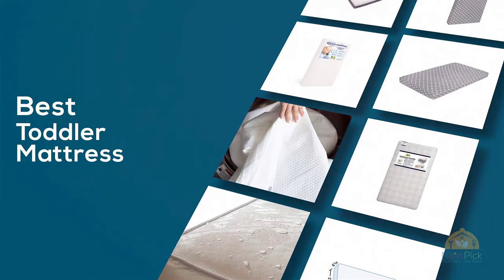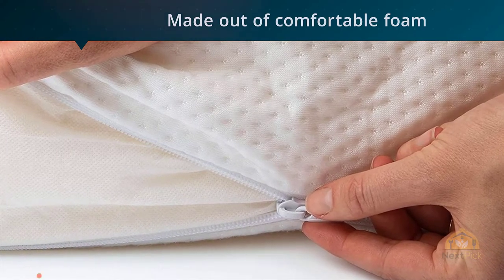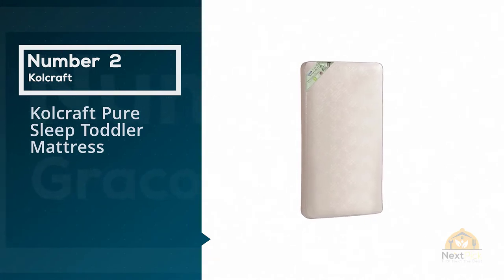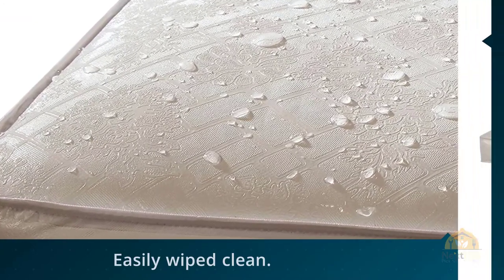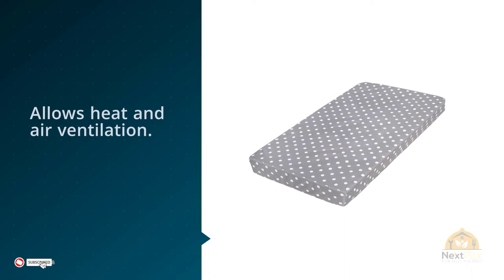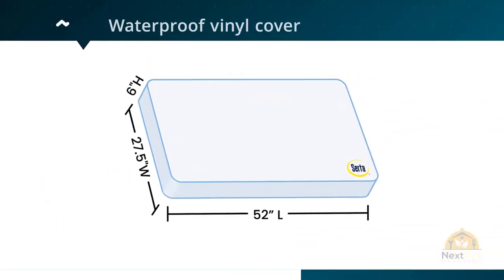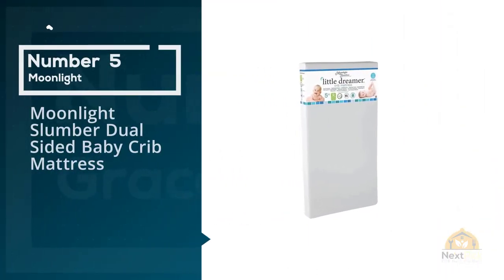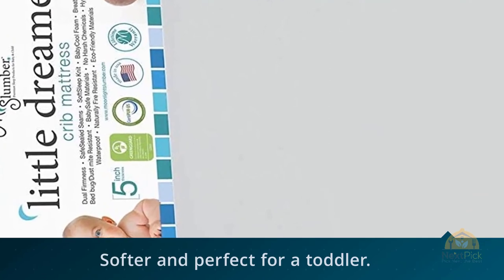Top 5 Best Toddler Mattress Review in 2024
Best toddler mattress featured in this video:
0:22 No.1. Graco Premium Foam Toddler Mattress
1:06 No.2. Kolcraft Pure Sleep Toddler Mattress
1:52 No.3. Milliard Hypoallergenic Toddler Bed Mattress
2:36 No.4. Serta Tranquility Eco Toddler Mattress
3:24 No.5. Moonlight Slumber Dual Sided Baby Crib Mattress

What is a toddler mattress?

A toddler bed is a little bed intended for toddlers. A kid becomes fit for getting away from a newborn child bed around one and a half or two years old, at which they are regularly changed to a toddler bed. They become excessively huge for a toddler bed between the ages of five and seven years, and will at that point progress to a conventional bed.

Ordinarily, toddler beds have low side rails (bed sides, perhaps removable) on each side to forestall unplanned turning out of the bed while snoozing, as opposed to being completely encased like a newborn child bed. A toddler bed is low to the ground to encourage sheltered and simple section and exit for the inhabitant. The mattress in a toddler bed is regularly a similar size as that in a baby bed. By and large toddler beds go from 70 centimeters (28 in) x 140 centimeters (55 in) to 78 centimeters (31 in) x 180 centimeters (71 in). As toddlers are figuring out how to communicate their preferences, authorized or themed beds to speak to their inclinations are accessible (for instance, a hustling vehicle bed).

What is the best toddler mattress?
We strive to review as many products as we can, read realtime reviews and made our own ranking. We welcome all your comments.